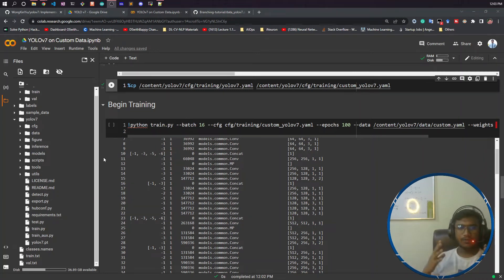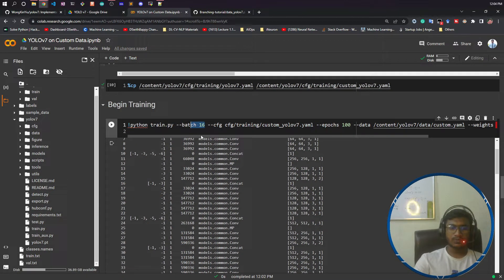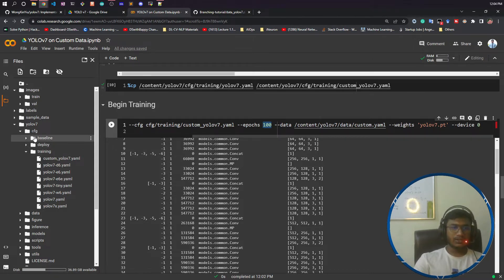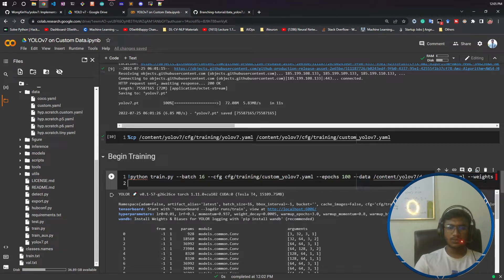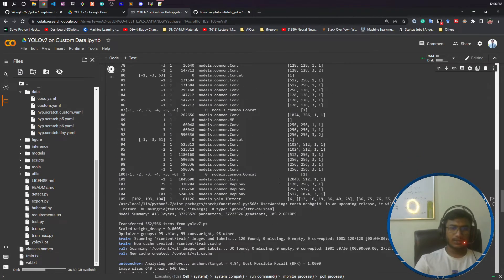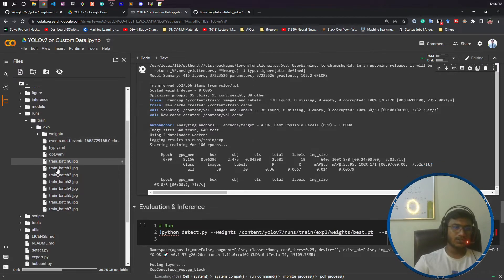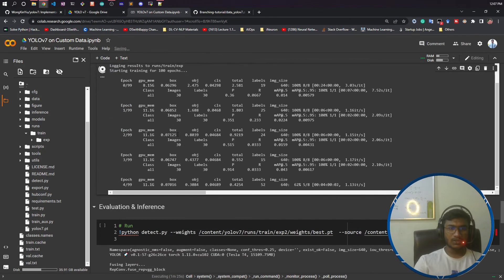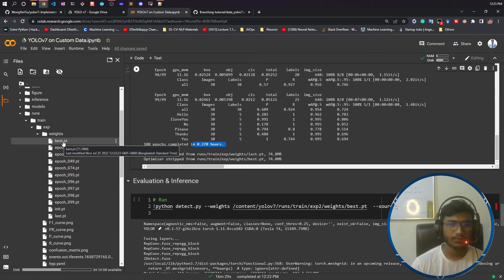6. Start Model Training Yolo v7 | Object Detection | Computer Vision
Thanks!

YOU JUST NEED TO DO